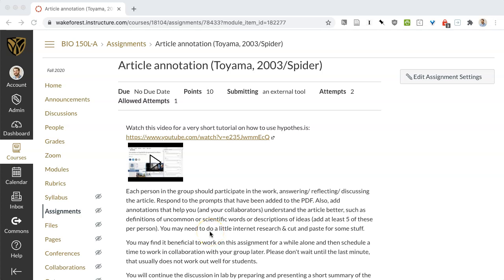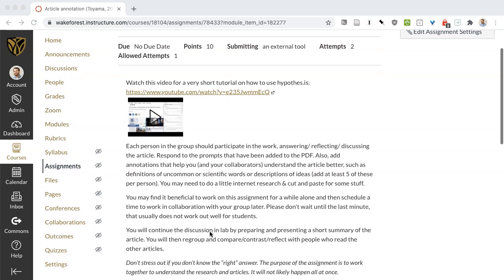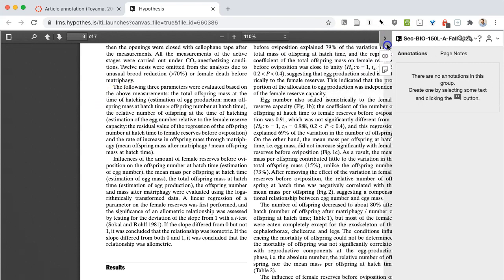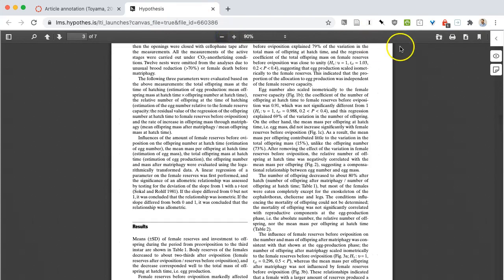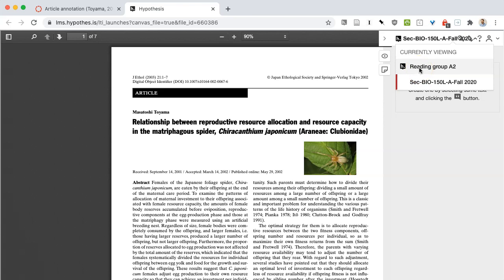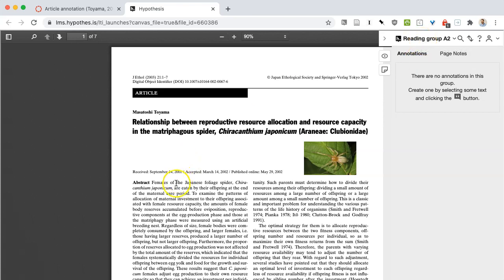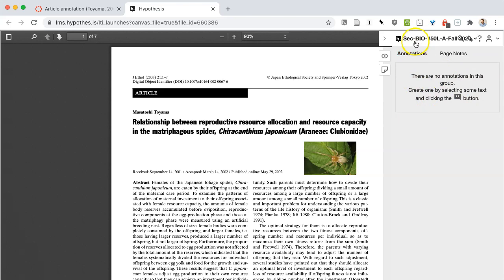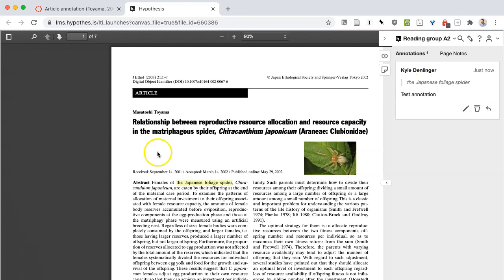Annotating with Hypothesis Sections in Canvas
Annotating in different groups using the Sections integration of the Hypothesis annotation tool for Canvas